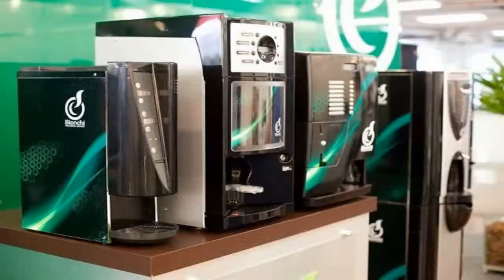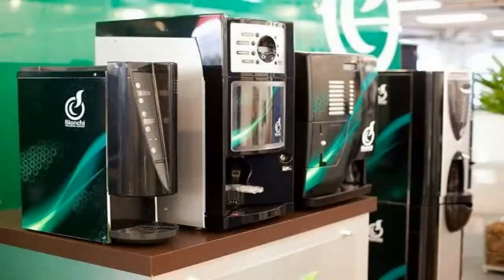Coffee vending machines - review - coffee vending machines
Coffee Vending Machine Product Development
Advent Design's client was in the process of revamping their coffee vending machine product line, which had remained unchanged for over 15 years. Their internal design staff was occupied with redesigning the machine for the American market, but they needed another design team to tackle the design of the international product, which had to be completed in 8 months.

Advent Design reviewed the design that was moving ahead for the stateside market, and the product specifications provided by the customer for a European machine. A coffee vending machine has 8 major subsystems, and Advent assigned a team member to develop a design layout for each subsystem. Another team member was responsible for developing a foam core model of the complete machine to ensure that each subsystem fit together. The foam core model of the system was the highlight of a design approval presentation to upper level management.
The development and construction of the first 5 alpha machines as completed in the first 5 months of the project. Several new features were incorporated into these coffee vending machines, including a center positioned cup dispenser, a cold drink dispenser, dynamic drink dispensing nozzle assemblies, and optional coffee bean grinding capability.

This project started with a single goal -- to develop a new coffee vending machine that was ready for production by the end of the year. Advent Design's involvement made that happen. The beta production run of machines was completed before the end of the year, and their largest customer (in Holland) had one of these machines for beta site testing